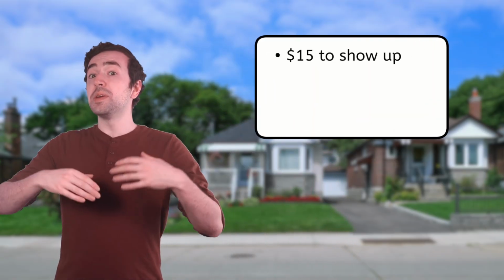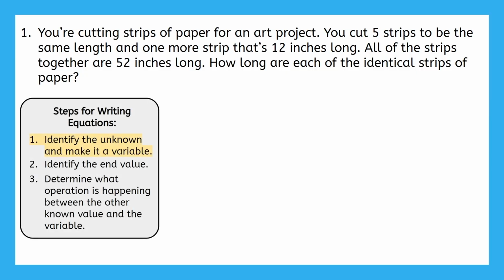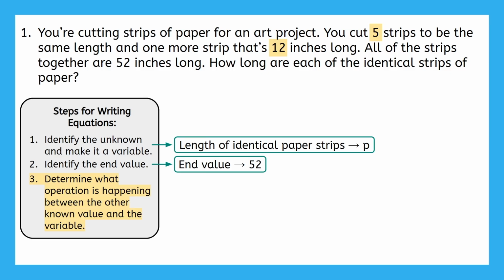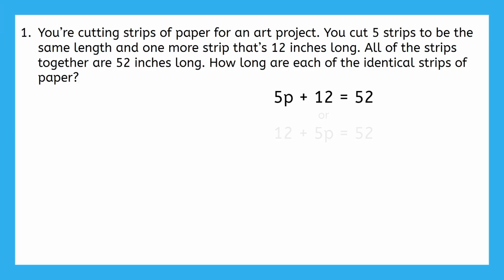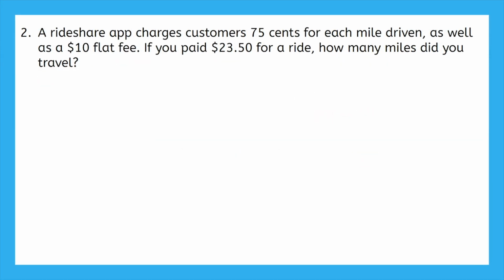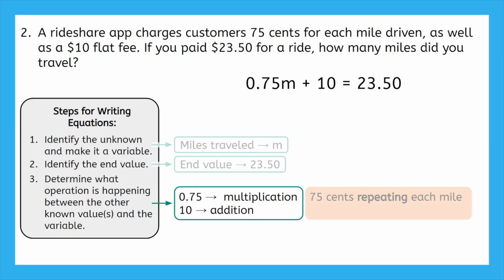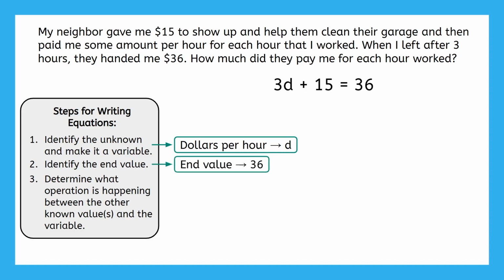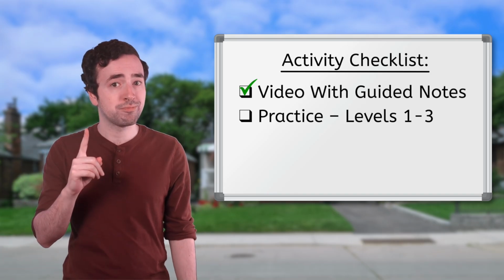Solving Problems With Equations: Part 2 – Two-Step Equations in Real Life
Dive into real-world math with two-step equations! In this math lesson for 7th graders, students will write two-step equations based on given scenarios and use them to solve practical, real-world problems. This lesson is from Miacademy and MiaPrep’s Math: Level H course.